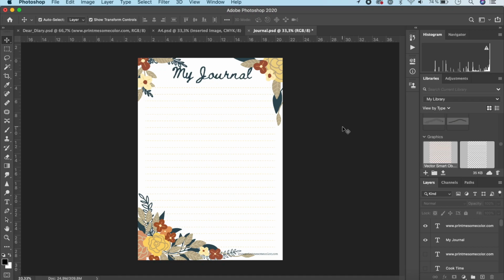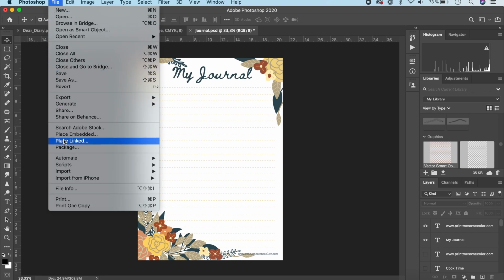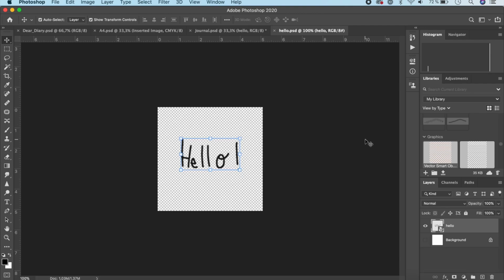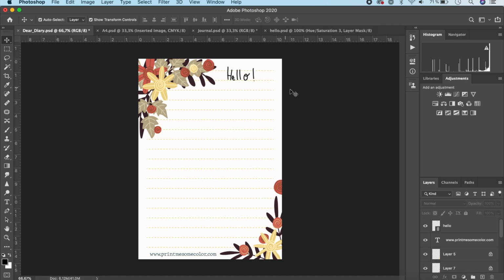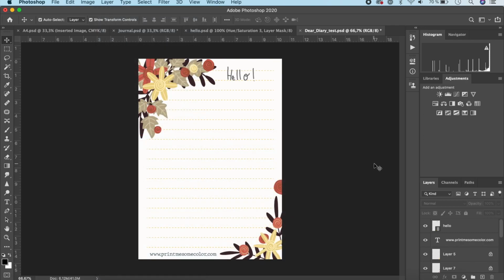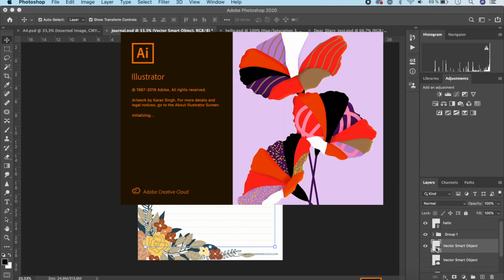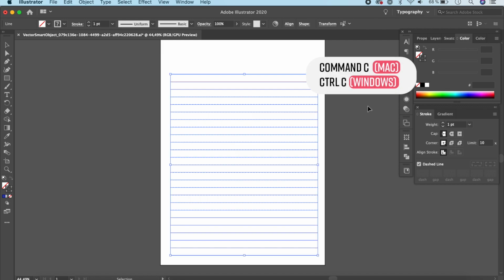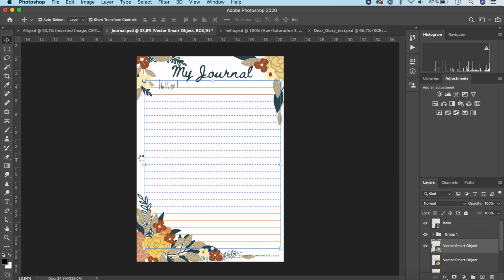Smart Objects - Illustrator and Photoshop tutorial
In this tutorial, we will learn about smart objects, how to create linked photoshop files in photoshop, how to add Illustrator vector smart objects to Photoshop